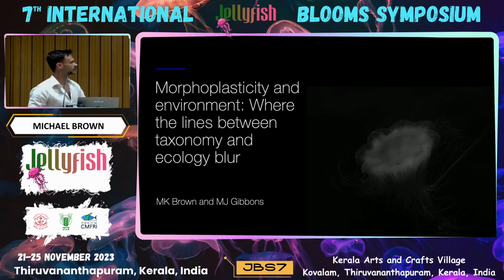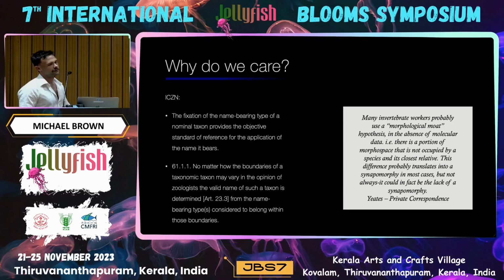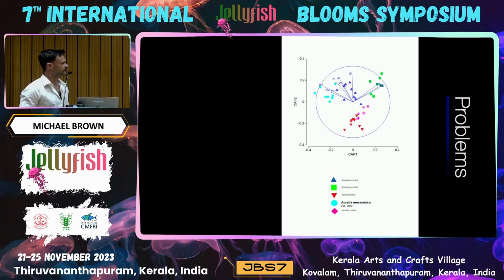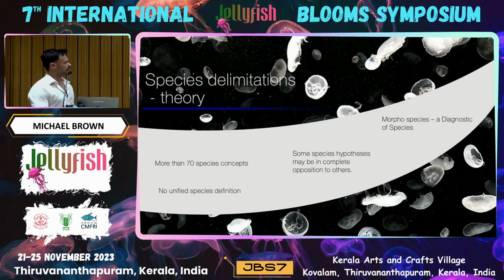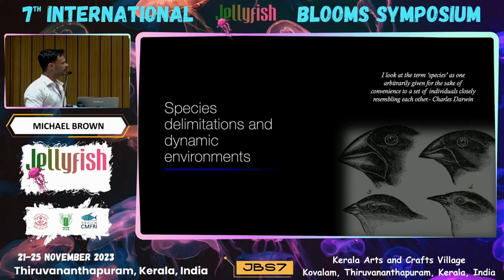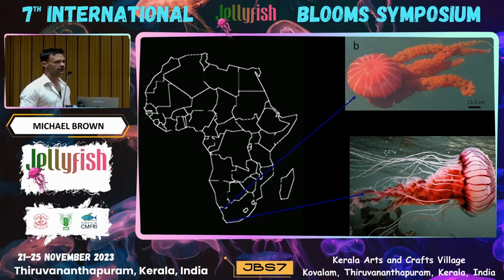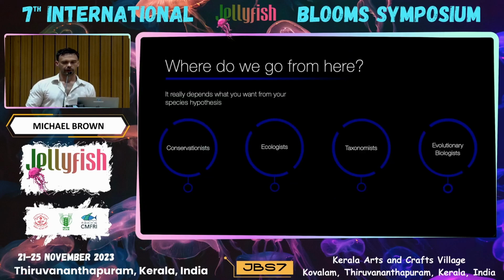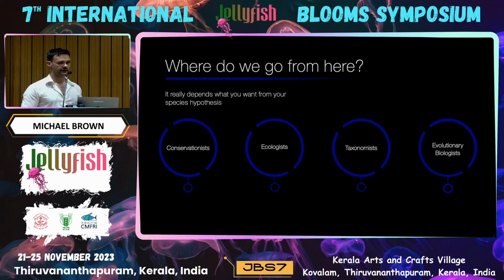Morphoplasticity and environment: Where the lines between taxonomy and ecology blur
Michael Brown, University of the Western Cape, South Africa